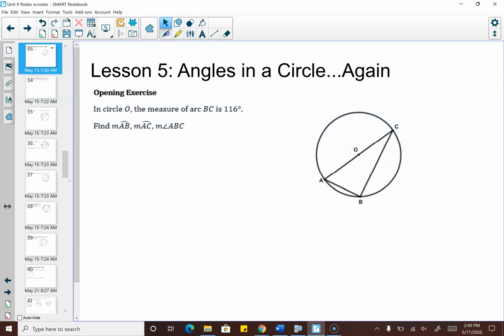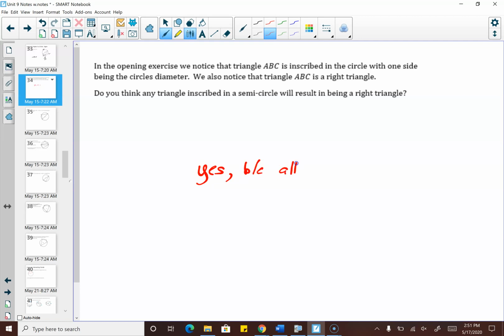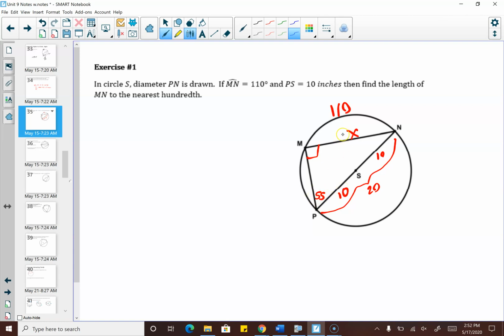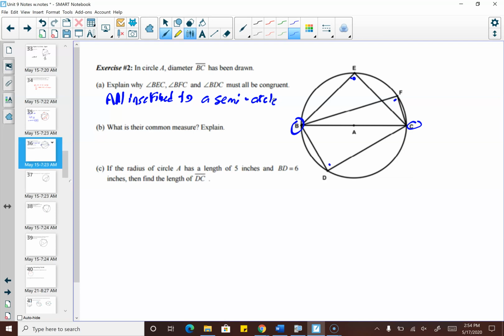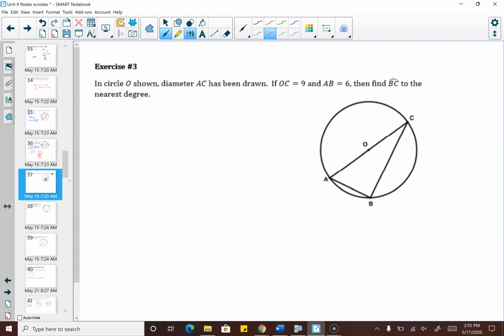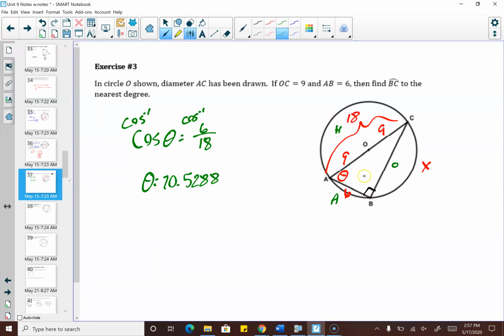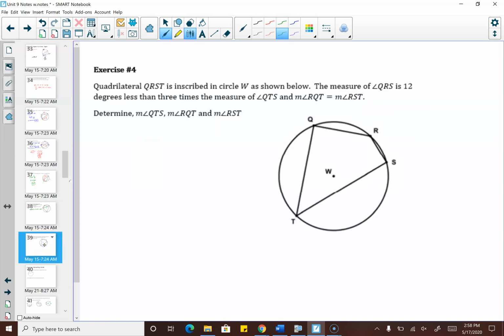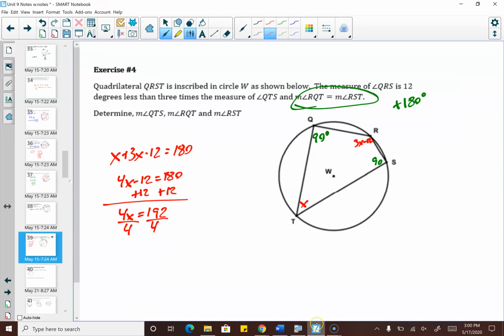Geometry U9 L5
Angles in a Circle. Again